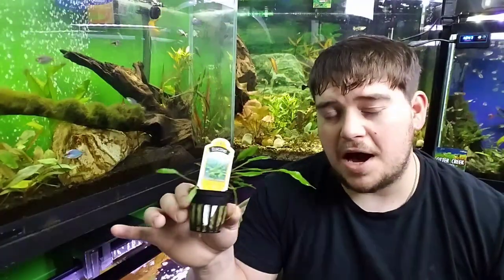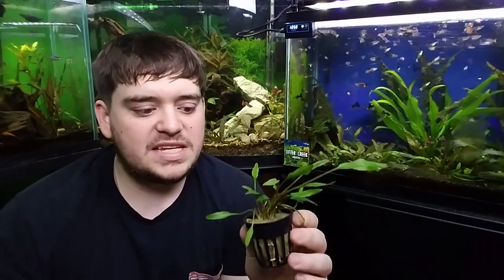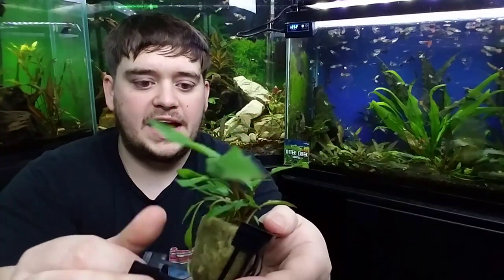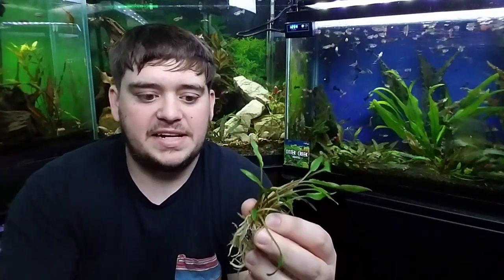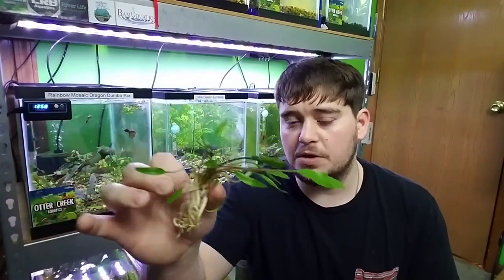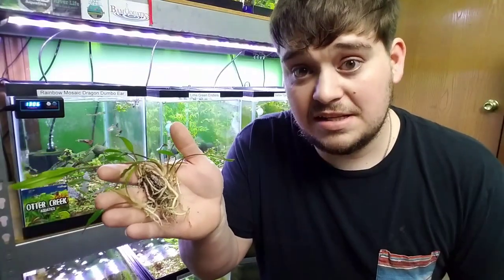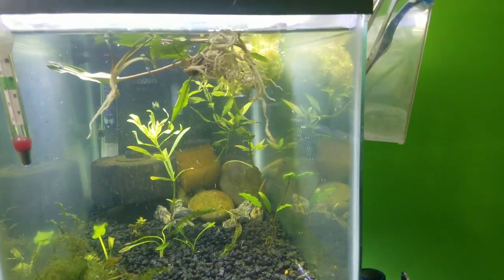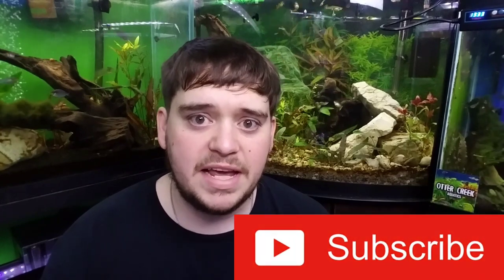Simple Guide to Planting a *NEW* "Potted Aquarium Plant"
About:

In this video I take you on a tutorial and show you how to plant a potted plant into your aquarium. The plant that I am using in this video is a Cryptocoryne Lucens that I recived just a few days prior to the video from Aquarium Co-Op. You want to make sure you remove the "pot," the "wool" that holds the roots in place, and split the plant up as much as you can so you get more for your money :)

--- Quality Gear Used For This Video ---

Microphone: --- Quality Gear Used For This Video ---

More about me:

I am a hobbyist from Southern Indiana. I currently have 17 tanks and have a few more to add to the fish room. I keep a variety of livebearers, angel fish, rainbow fish, barbs, tetras, rasboras, corydoras, plecos and NeoCaridinia shrimp. I love helping people succeed in this hobby and hope to learn from you all as well (my subscribers). Help me create an amazing Otter Creek Aquatics community!

Keep following your dreams and keep inspiring!!! I hope to talk soon :)